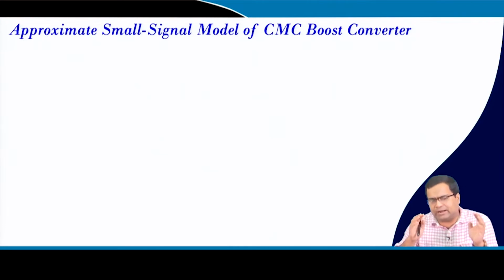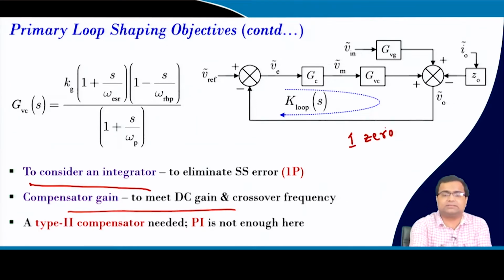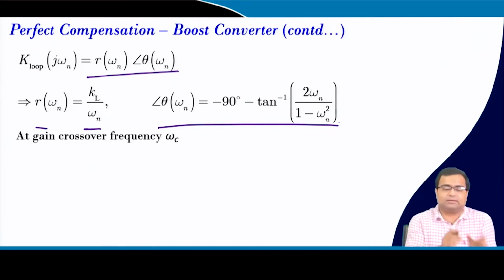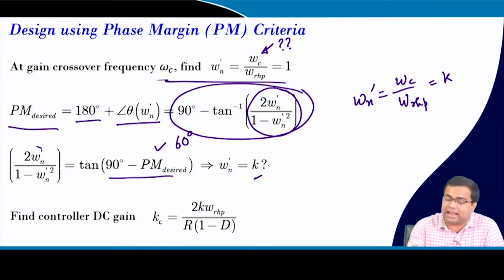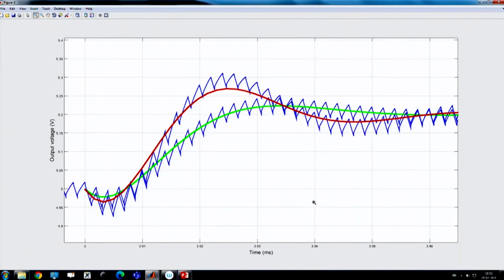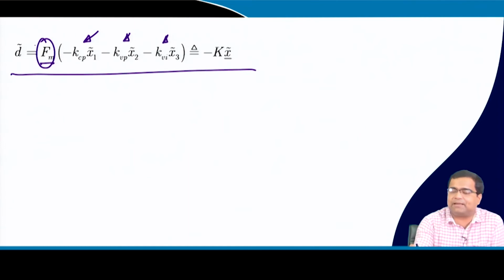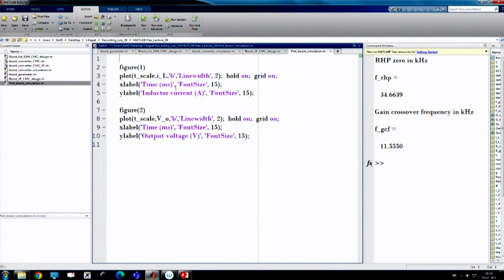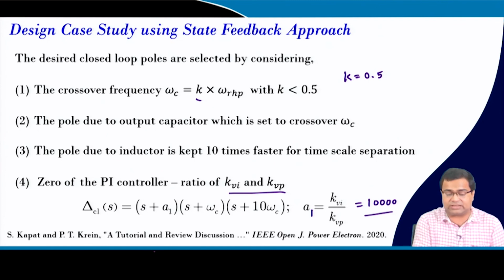Lecture 39 : Design of CMC Boost Converter Output and State Feedback Approaches